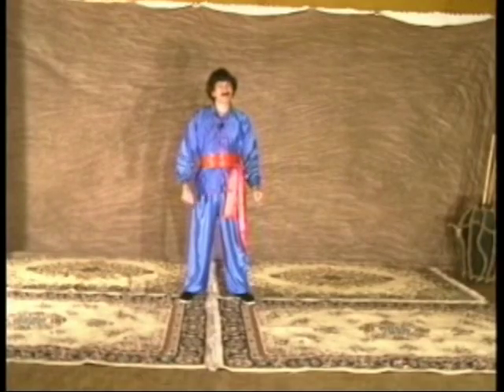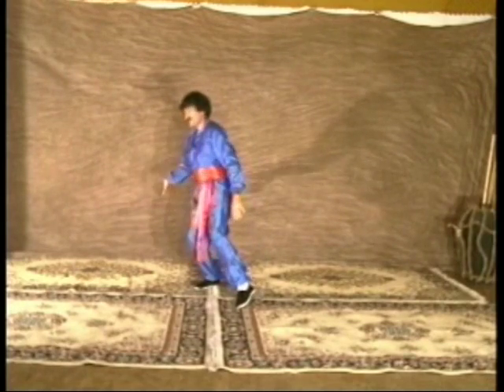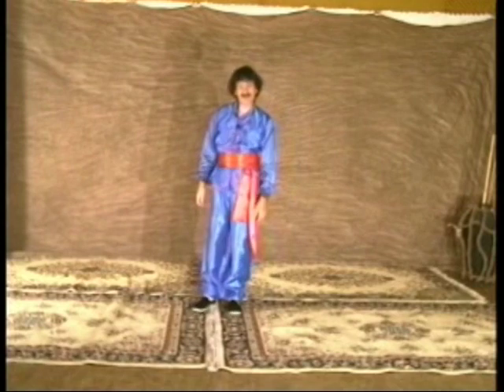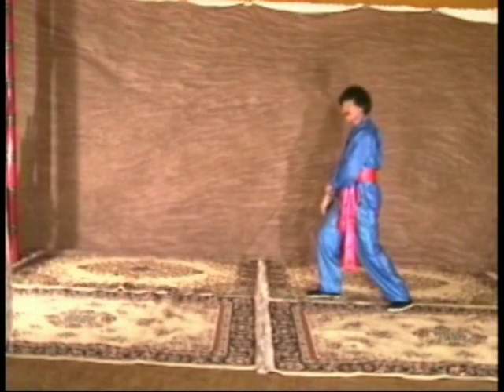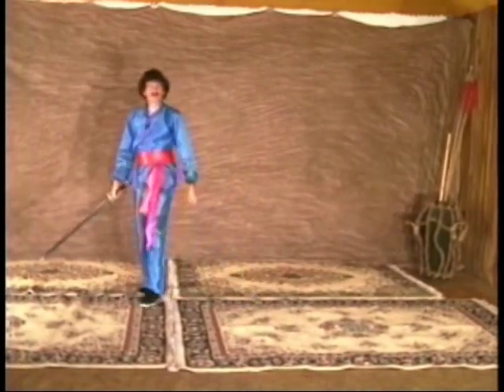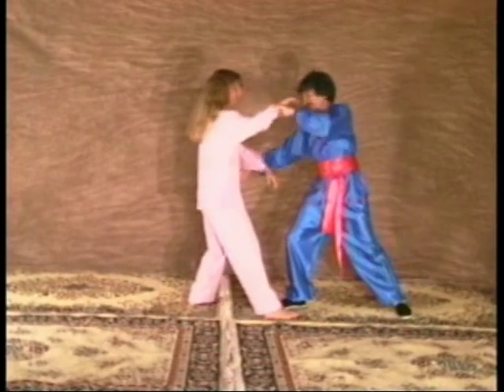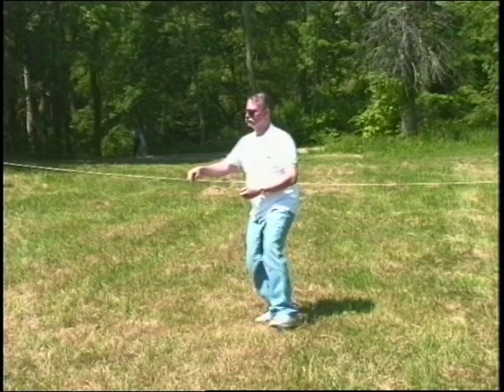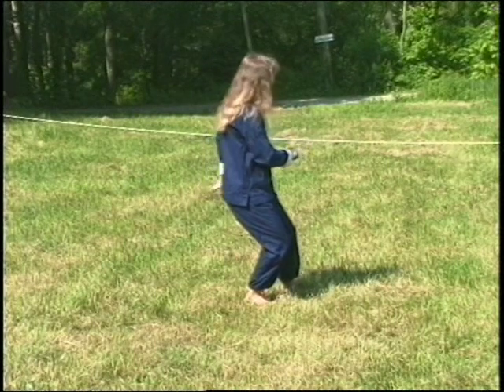Tai-chi: The Best of American Tai-chi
This is a sample of a 75 minute program featuring over 20 of America's best known Tai-chi teachers, including Yang, Jwing Ming, Pat Rice, Jou, Tsung Hwa, T. C. Chao, Bob Klein, Jean Goulet and others.  Many Tai-chi styles are demonstrated by these teachers so you see the variety of interpretations.  Also included: weapons and animal forms, applications, push hands, Pakua and even the lion dance.  The shorter sample shown here includes part of the introduction by Bob Klein and  Yang style form performed by several teachers.  This is a very unusual program and was taped at Jou, Tsung Hwa's Tai-chi Farm in Warwick, N. Y.  For information about the full program, click onto: